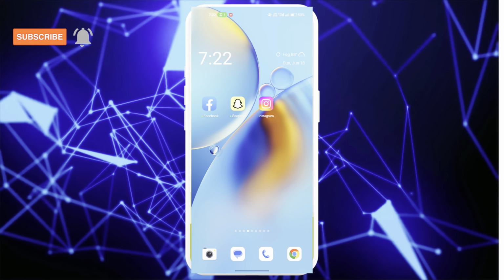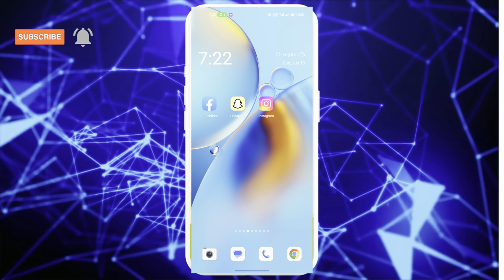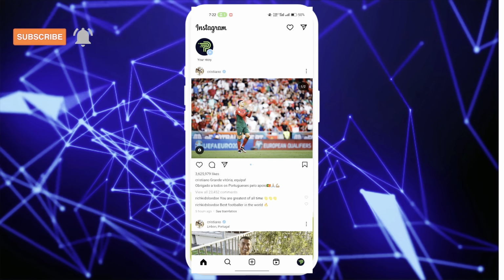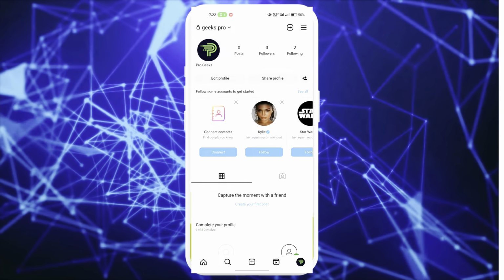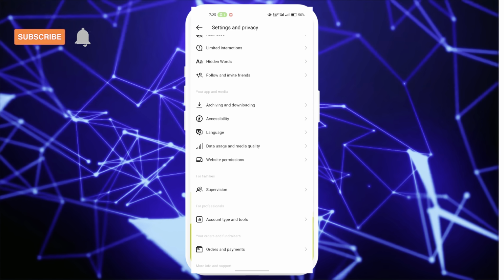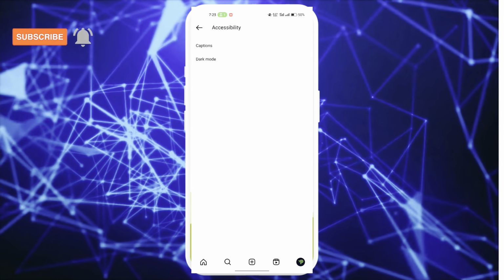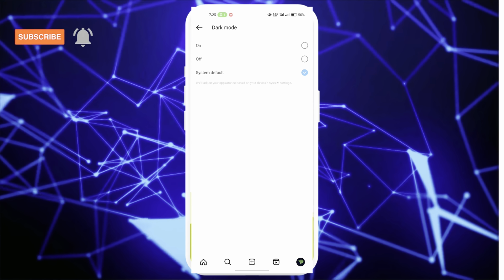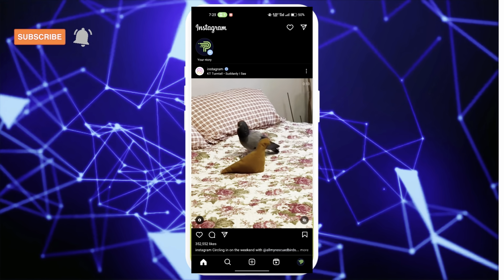How to Turn on Dark Mode on Instagram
Find out how to activate Instagram's newest Dark Mode feature! For a more aesthetically attractive experience, we'll walk you through exactly how to turn on Dark Mode in this guide for the Instagram app. Dark Mode eases eye strain and helps your device's battery last longer. Enjoy the clean and contemporary appearance of Instagram's Dark Mode by following our simple steps.

Watch this space for more useful tech advice! Dark mode on Instagram, updated on Instagram